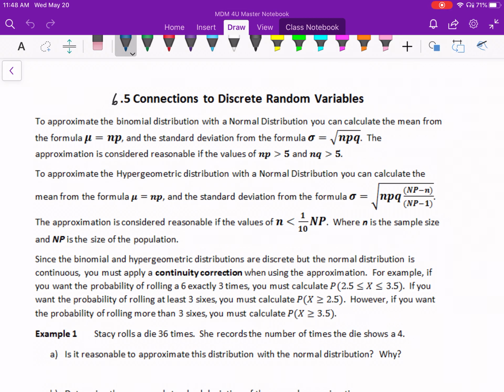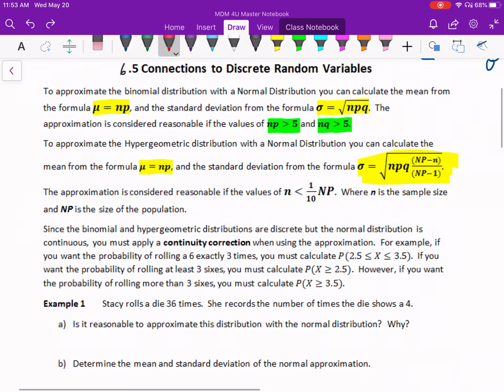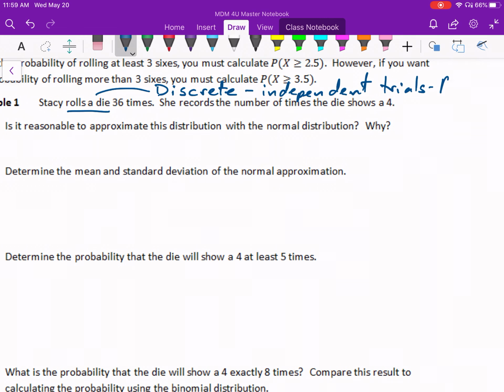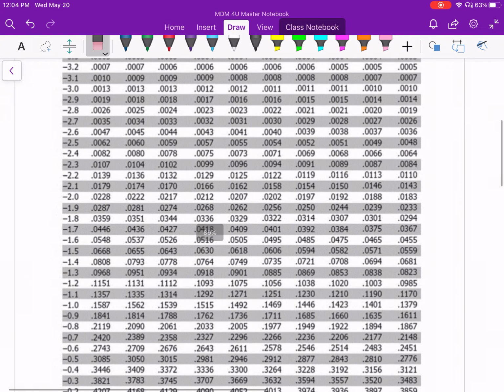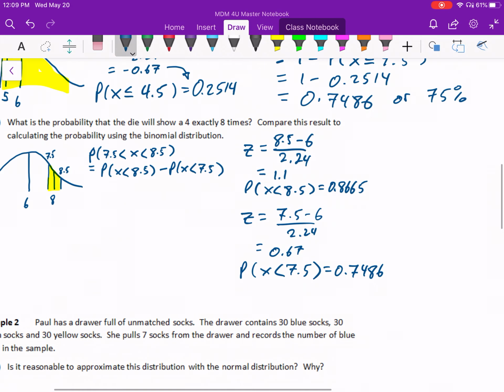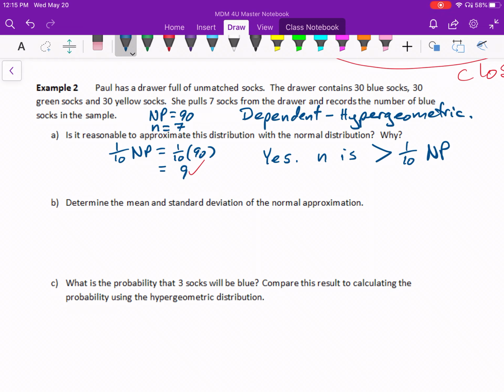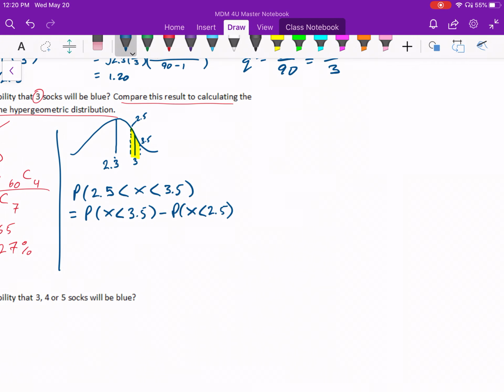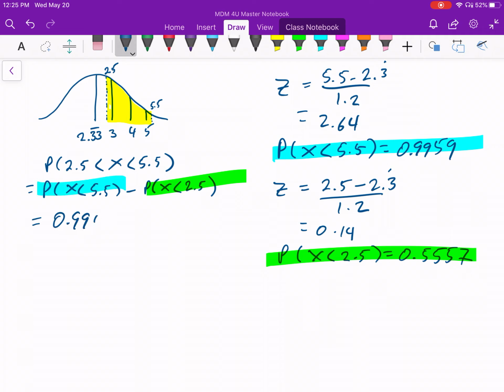MDM4U1 6.5 Connections to Discrete Random Variables